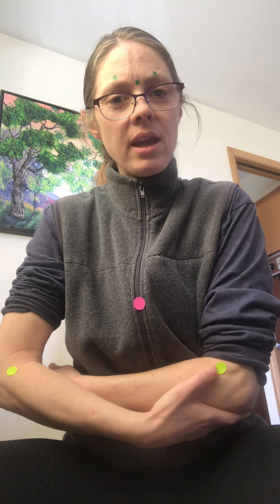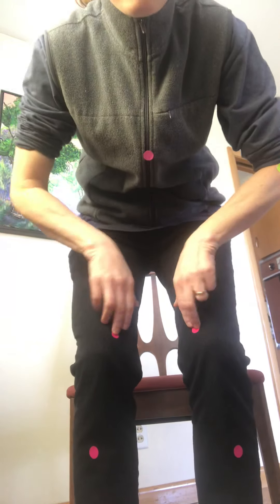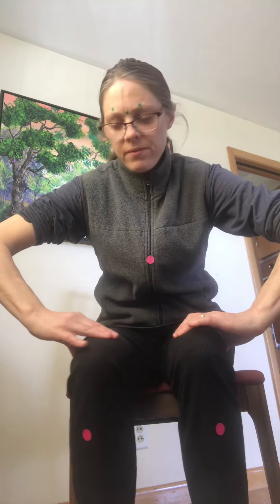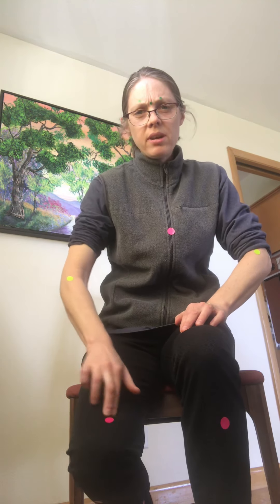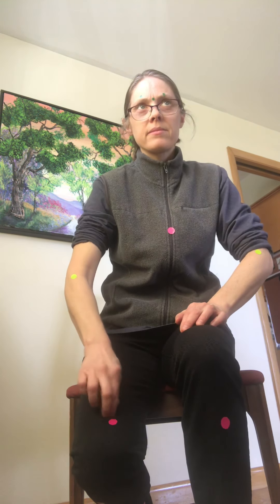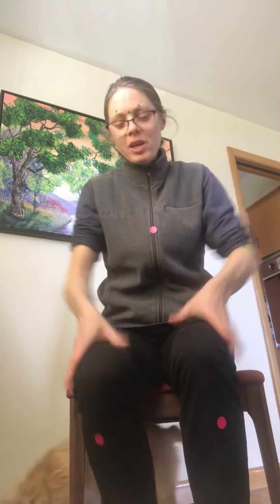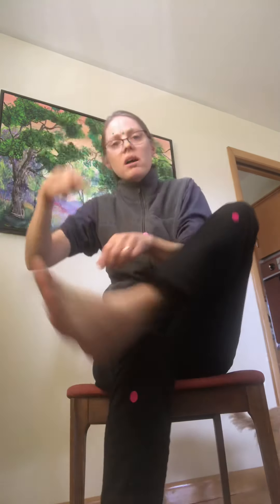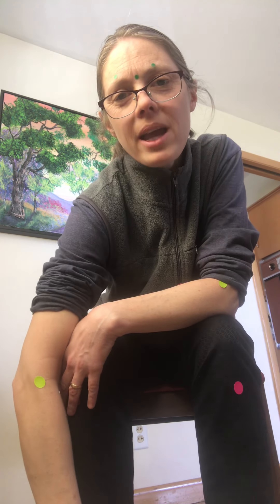Acupressure for itching caused by stress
Stress reducing points: GB 14, YInTang, Liv 3, Ren 17
Stop itching, clear heat: LI 11, Sp 10, BaiChongWo
Nourish the body: St 36, Sp 6

With itching, TCM dietary wisdom reminds us to stay hydrated and avoid common allergens like fish and shellfish.  Also avoid stimulants like hot peppers, garlic, ginger, alcohol, coffee, black tea and cigarettes.  It is also important to attend to stress levels through gentle exercise and breathing practices, laughter, and talking to a friend who will listen, support you and help give you hope.

Monitor your symptoms, and consult a physician if your symptoms are not resolving or becoming worse.

If you this video helped you and you can make a donation to support my business during the time of corona virus or you would like to schedule a personalized appointment, please visit my